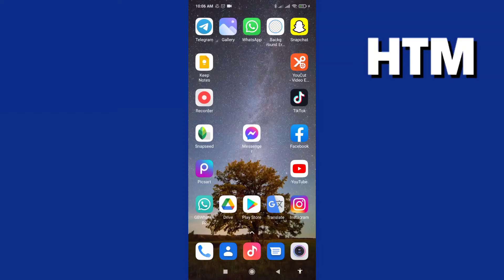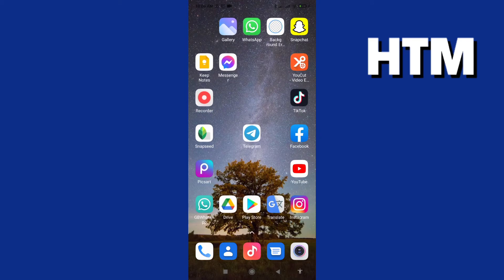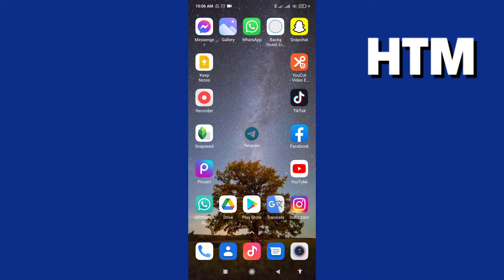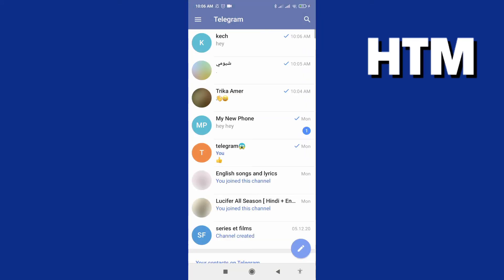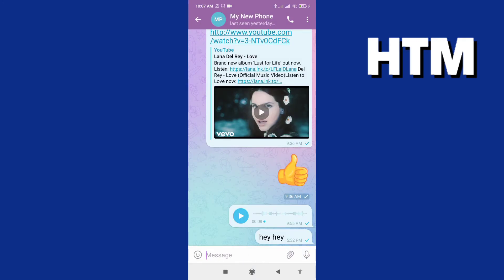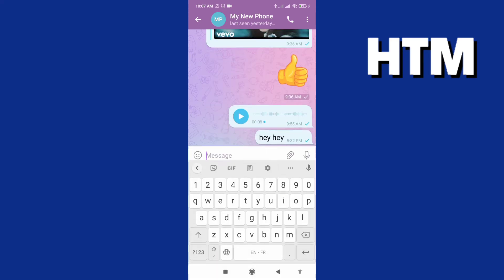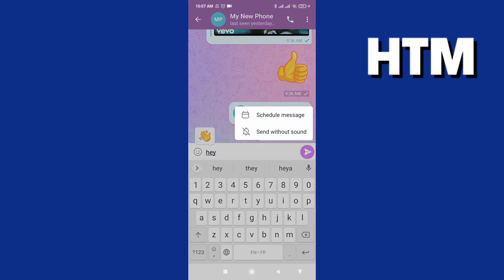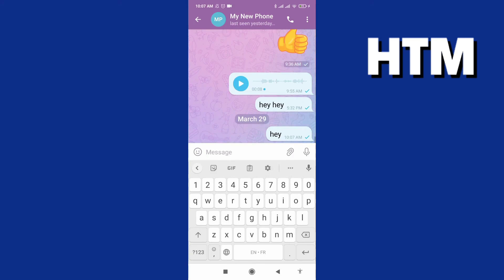How To Send A Message Without Sound On Telegram - Send Messages Without Notification 2022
in this video we discuss :